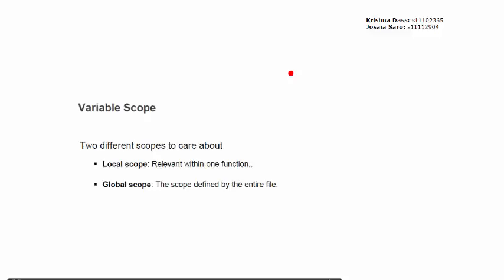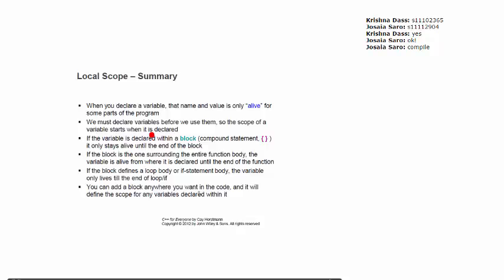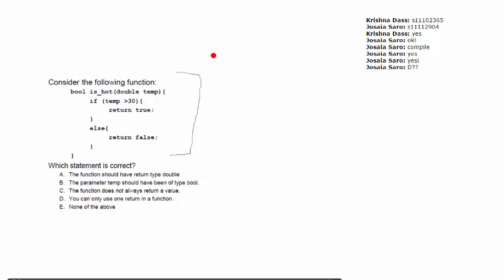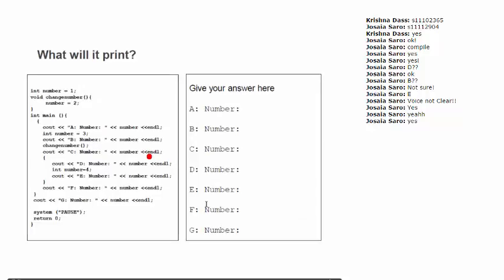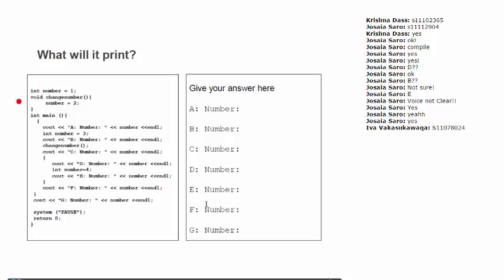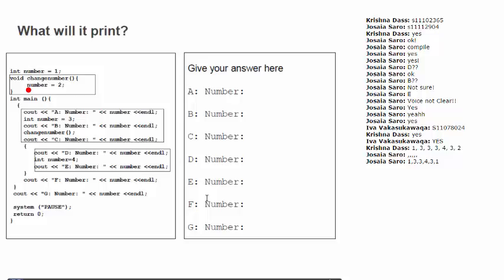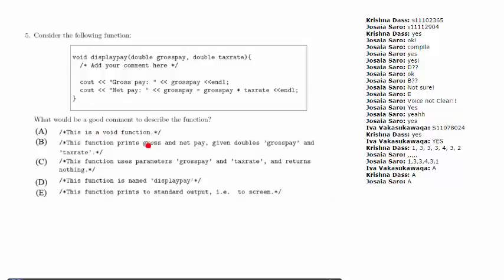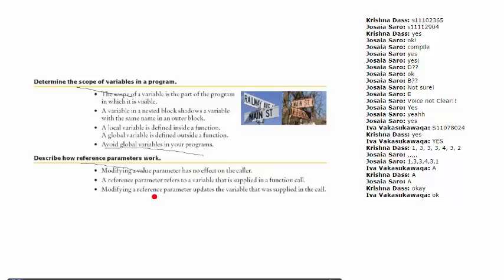CS111 week 10